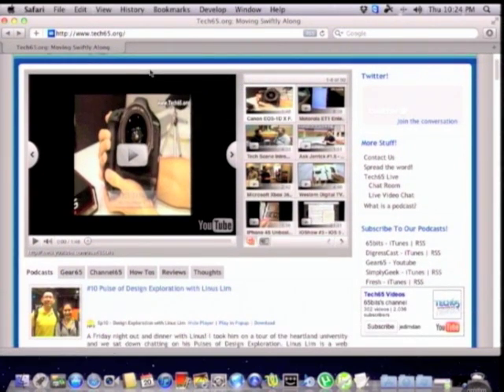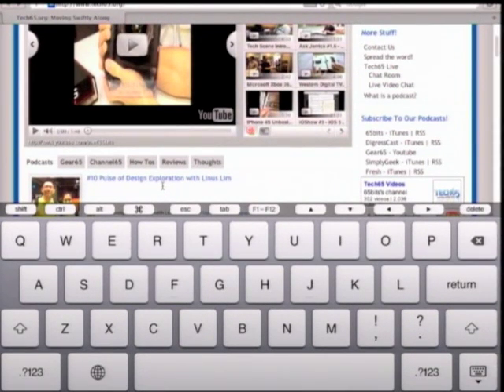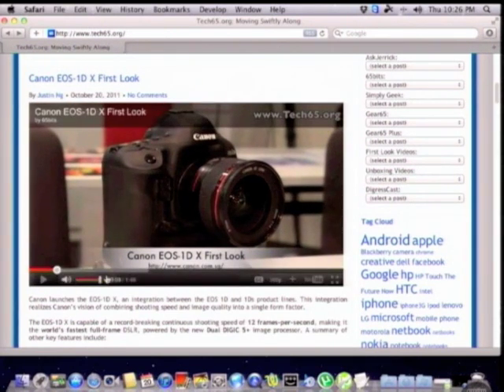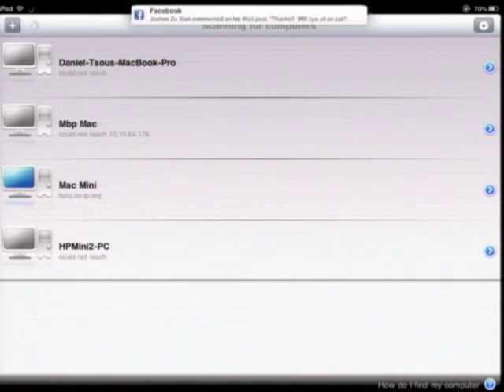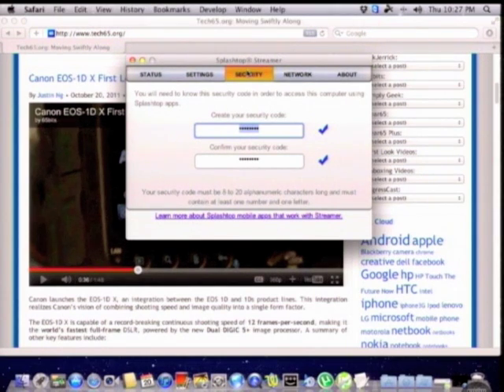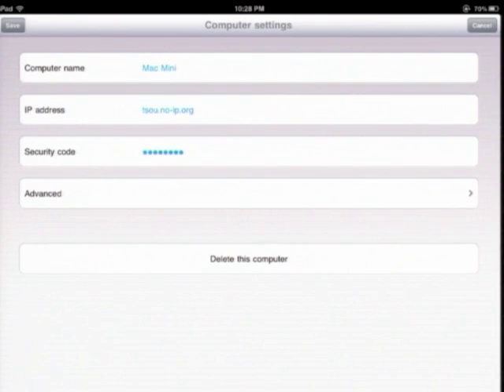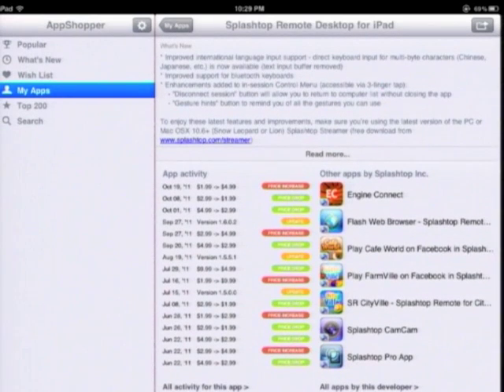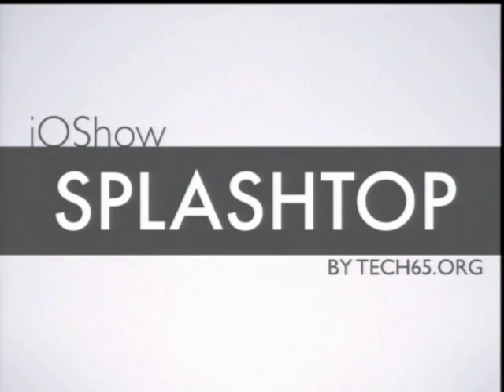iOShow #4 - Splashtop Desktop App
We take a look at the Splashtop Desktop application for the iPad and iPhone.